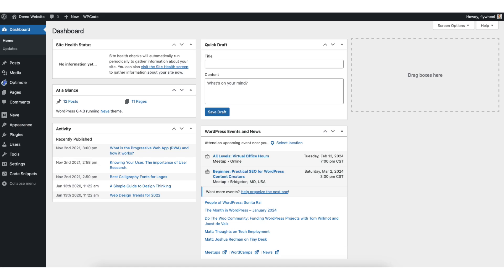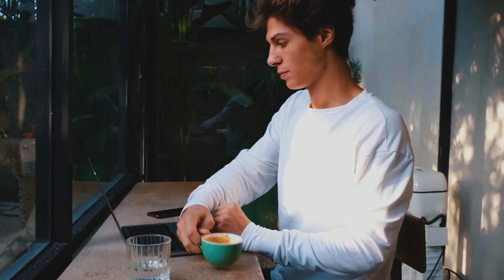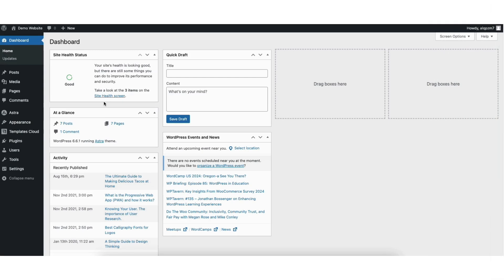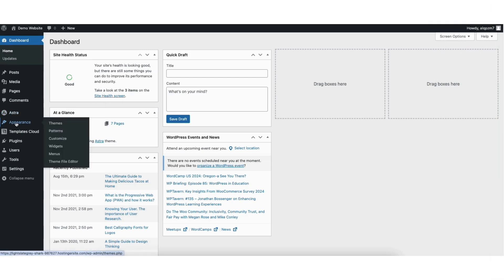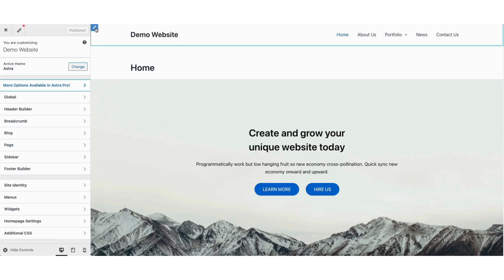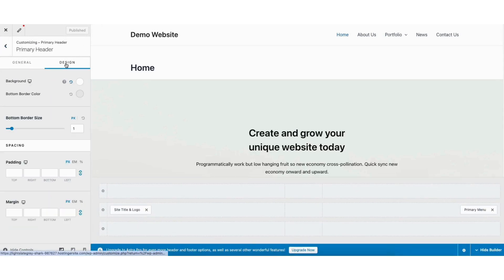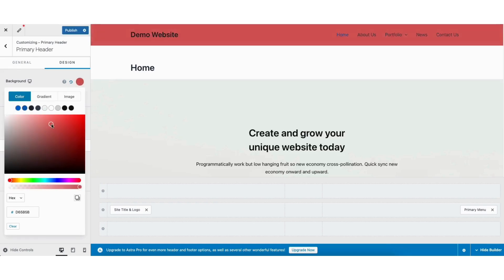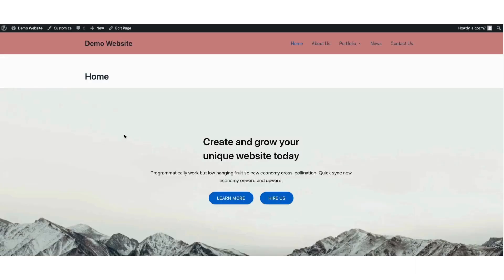How To Change Header Background Color In WordPress Astra Theme 2026 🔥 - (FAST & Easy!)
Learn how to change header background color in WordPress Astra Theme in WordPress step by step. Changing the header background color in WordPress Astra Theme is a quick and easy process.

To start, I’m here in the WordPress dashboard. Hover over Appearance in the left-side menu. Click Customize. Next, scroll up to the top in the header section of the site. You’ll see the pencil icon showing here in the top left. Click this.

Click Design. You’ll see Background here and the color. Click into this. You can now change the color to whatever you’d like. Once you have the color input click the Publish button to save your changes. I’ll now bring up a view of my site and you’ll see the header background color in WordPress Astra Theme has successfully been changed to the color I selected.

That is how to change header background color in WordPress Astra Theme.

Help With WordPress:
Fiverr: